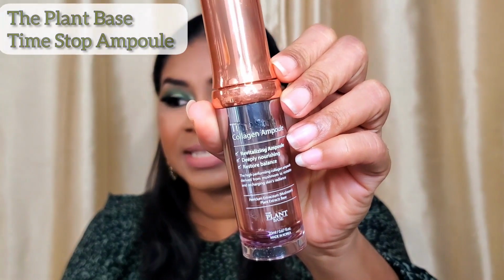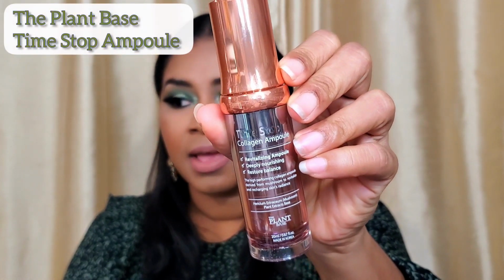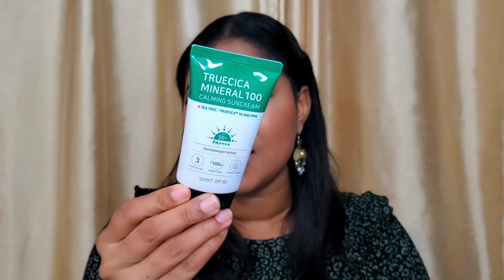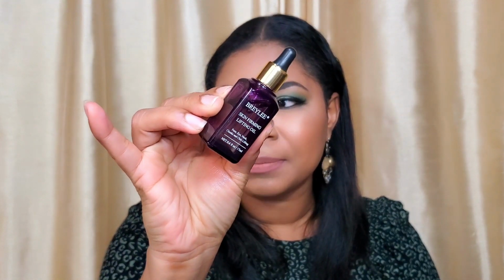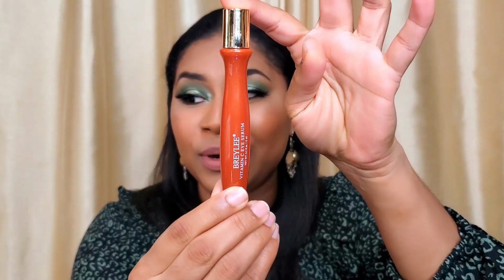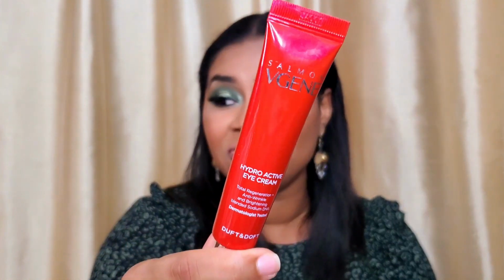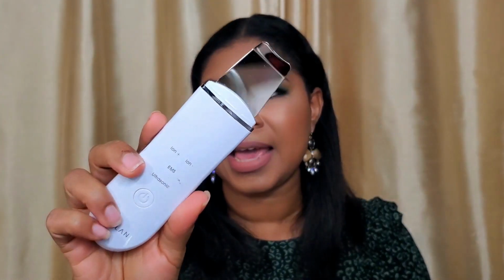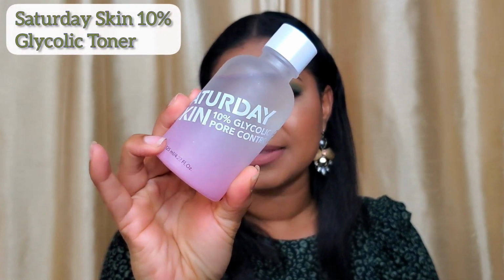My Most Used Skincare Part 3 [2020] |Sheri Approved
You guys have been simply amazing and I appreciate everyone of you! Thank you for a great 2020!

In this final part of my Most Used Skincare of 2020 series, I share on:
- Most Used Hydrating Serum
- Most Used Retinol
- Most Used S.O.S. Product
- Most Used SPF
- Most Used Facial Oil
- Most Used Eye Product
- Most Used Lip Product
- Most Used Facial Tools/Devices
- Most Surprising Product

Skinstore.com
25% Code: SHERI25

Dress and earrings: IG @sherockstt

Products mentioned:

The Plant Base Time Stop Collagen Ampoule

Cos De Baha HP Serum

Cos De Baha Retinol 2.5 Serum

Apieu Madecassoside Ampoule

Skin1004 Madagascar centella asiatica Ampoule

Some by Mi Truecica Mineral Sunscreen

Breylee Skin Firming Lifting Oil

Rovectin Skin Essentials Barrier Repair Face Oil

Breylee Vit C Eye Serum

Duft & Doft Salmon Vgene Eye Cream

Beautehacks Lip Mask

Animore Silicone Facial Cleansing Brush

Anlan Skin Spatula

Byroe Tomato Serum

Saturday Skin 10% Glycolic Pore Control Toner